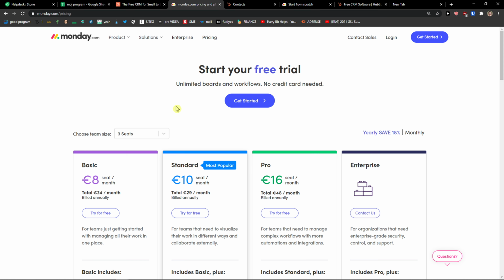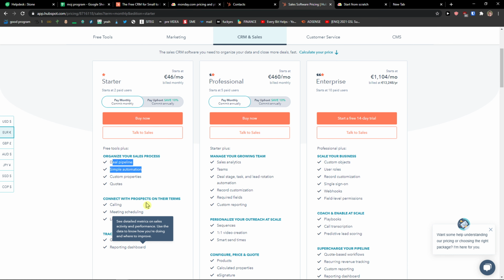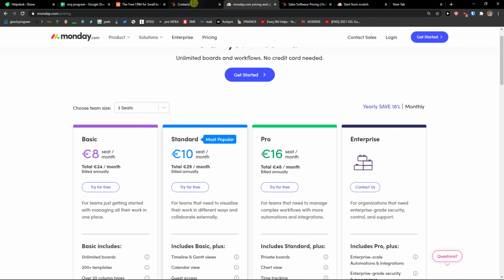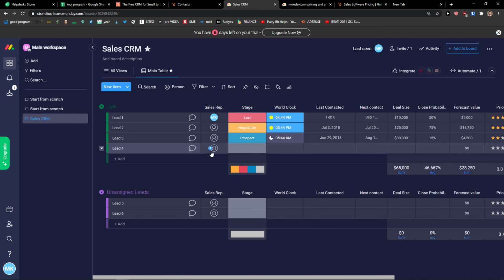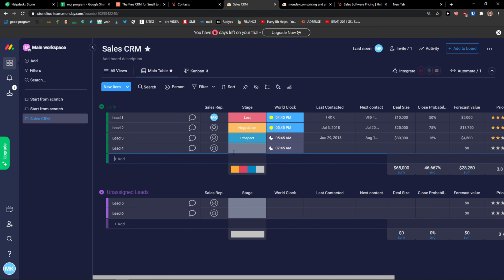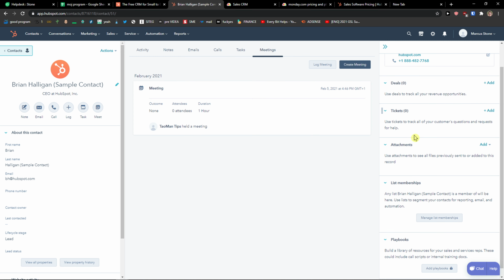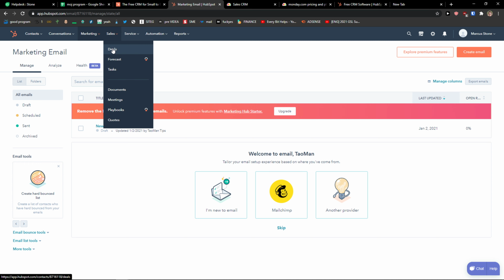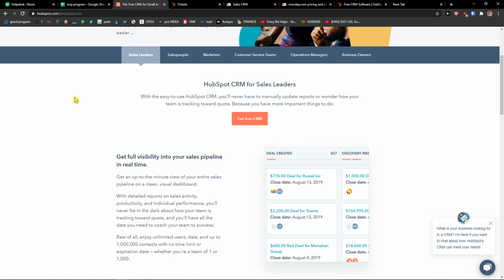Hubspot CRM vs Monday.com - Which Is Best CRM Tool?!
In this video I will show you Comparison between Hubspot CRM vs Monday

GET AMAZING FREE Tools For Your Youtube Channel To Get More Views:
Tubebuddy (For GROWTH on Youtube):